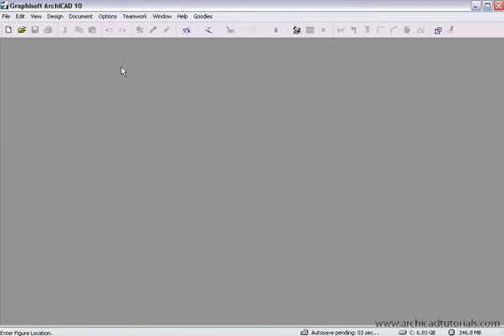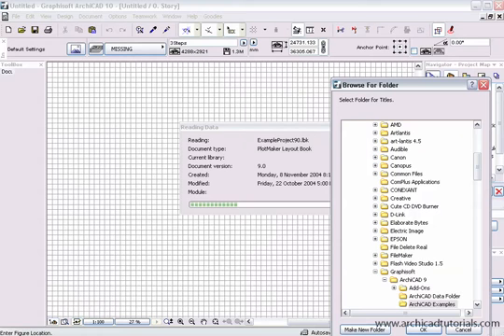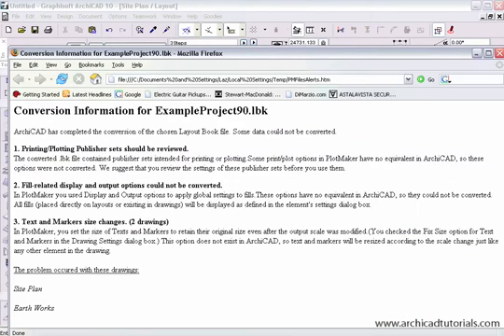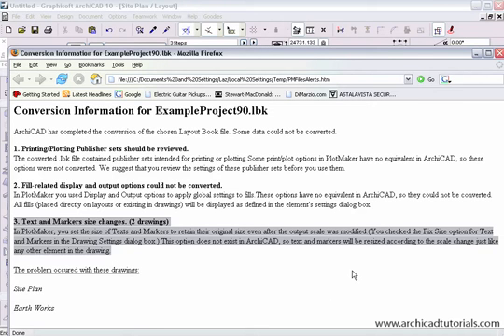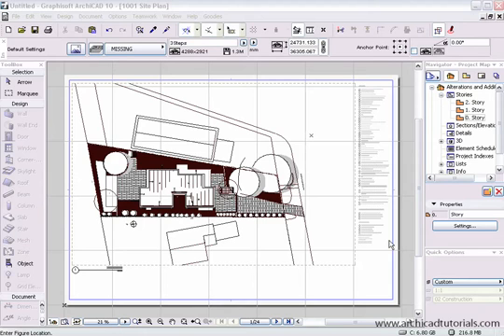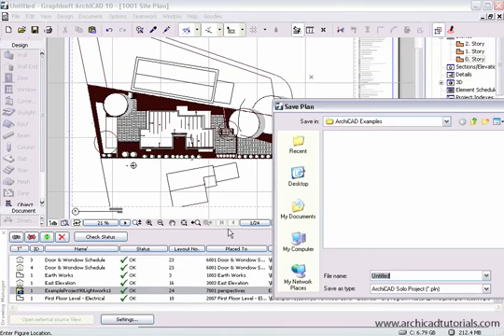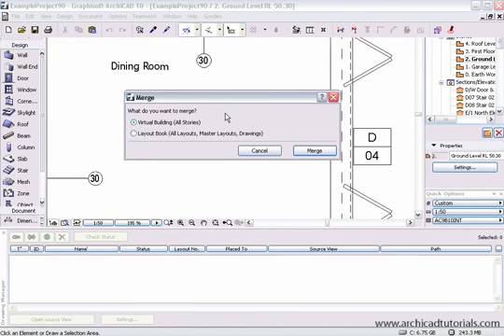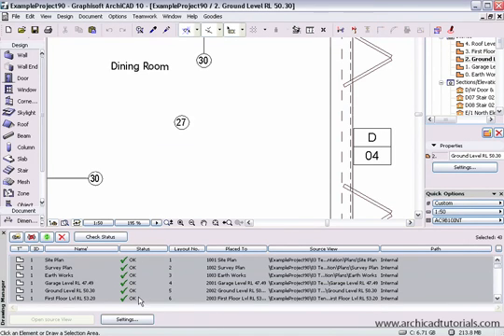TUTORIAL ARCHICAD - Migrate Archicad Version